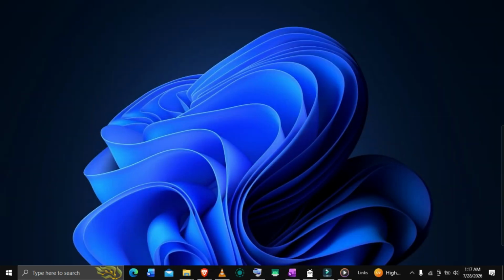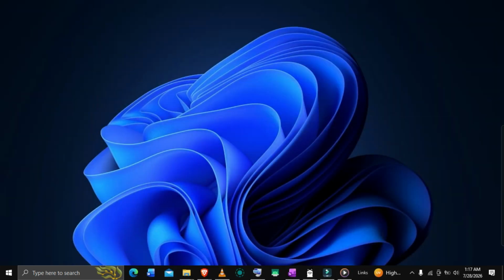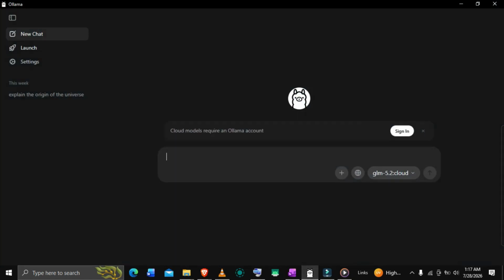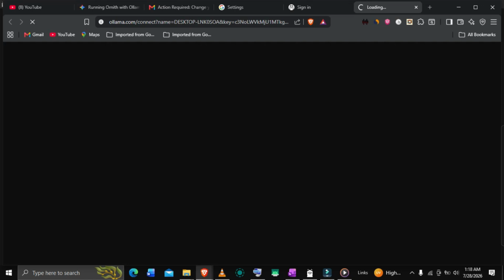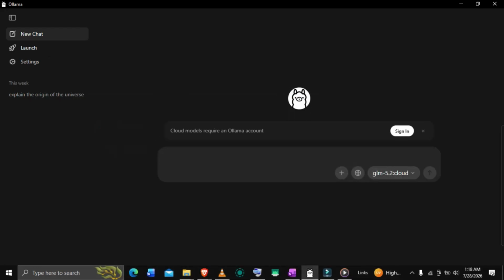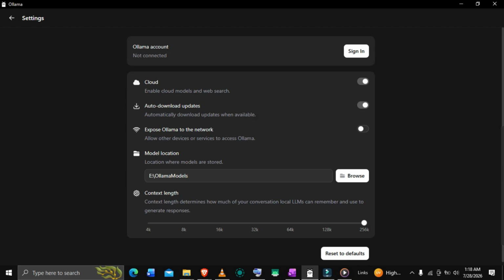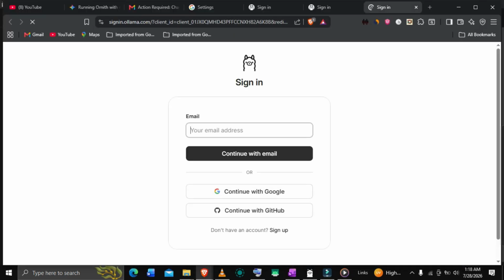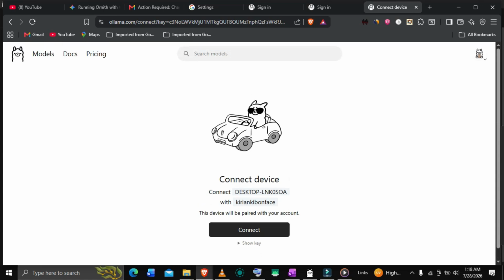How to Sign In to Ollama Desktop App on Windows! (2 Easy Methods)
Want to easily log in to your Ollama account on Windows without touching the command line? In this step-by-step tutorial, we walk through two super simple ways to sign in using the official Ollama desktop application!

Signing in unlocks access to cloud models and synced account features directly inside the graphical interface. We cover how to authenticate directly when launching cloud models and how to log in via the app settings menu using GitHub, Google, or your email.

If this guide helped you set up your account, please leave a like, subscribe for more local AI tutorials, and let me know in the comments if you prefer local or cloud models!

📌 TIMESTAMPS:
0:00 - Intro: Signing In to Ollama Desktop App
0:16 - Method 1: Signing In via Cloud Model Selection
0:42 - Authorizing Browser Login (Google, GitHub, Email)
1:00 - Method 2: Signing In via Desktop App Settings
1:25 - Verifying Connected Account Status
1:40 - Wrap Up & Outro